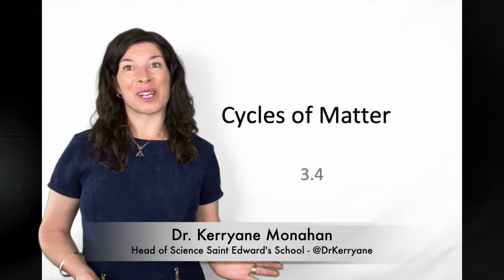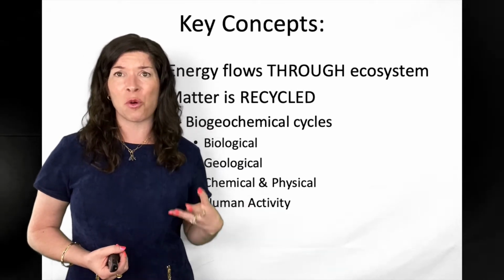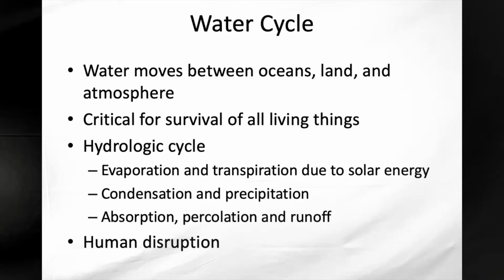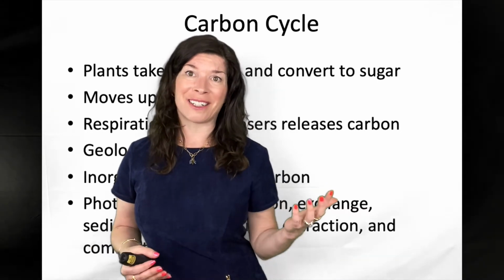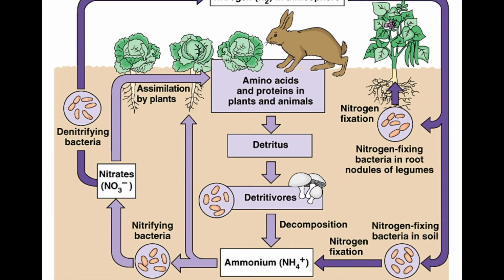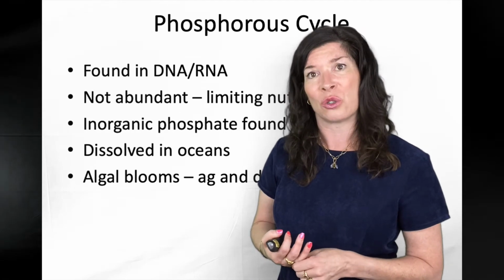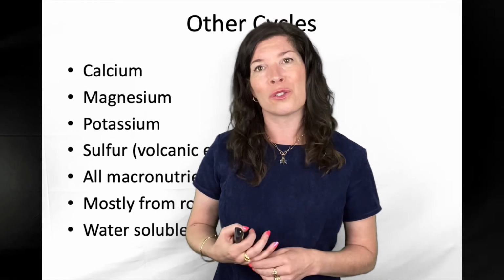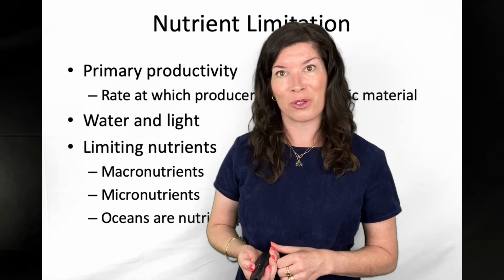HBio Cycles of Matter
A video lecture for Honors Biology/Biology on the biogeochemical cycles.